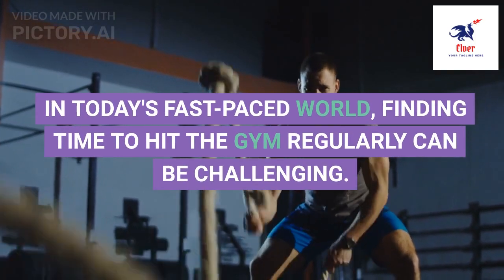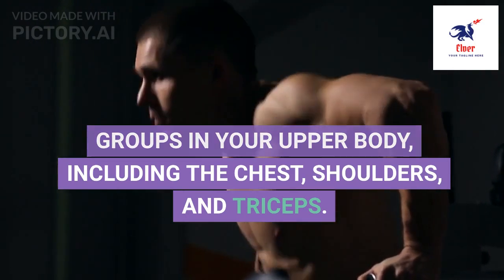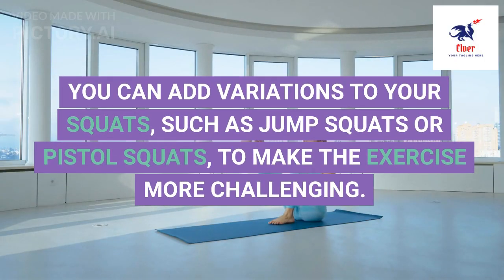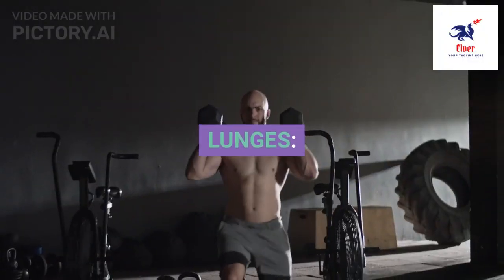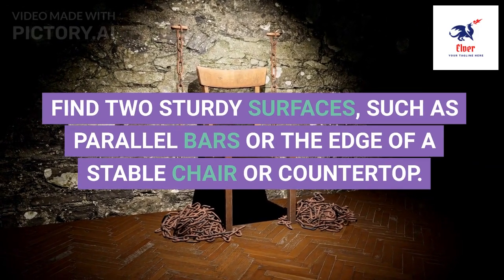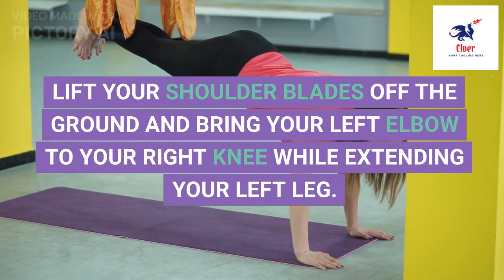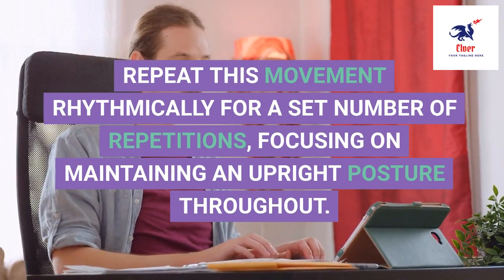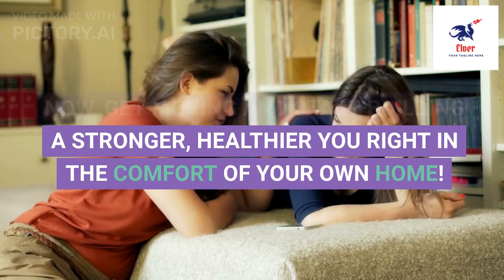7 Simple Home Exersise